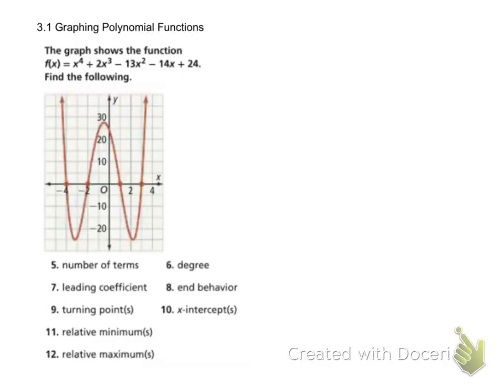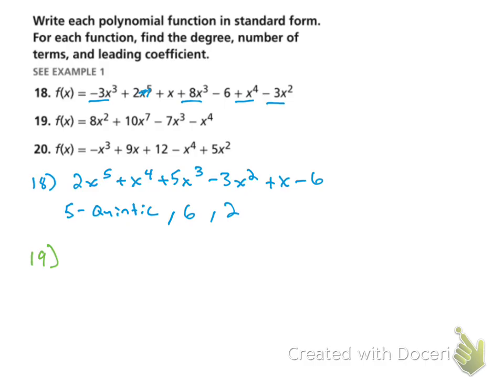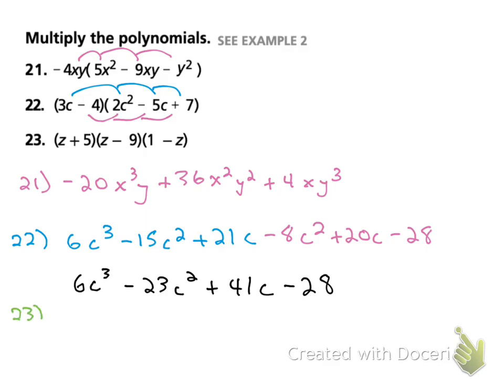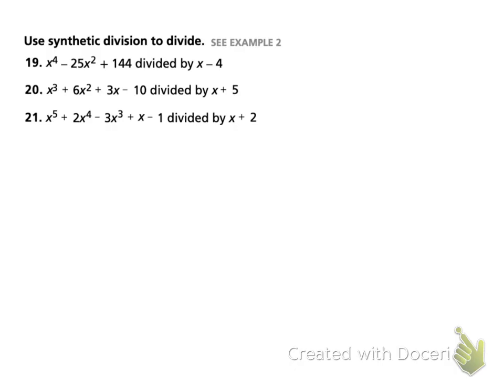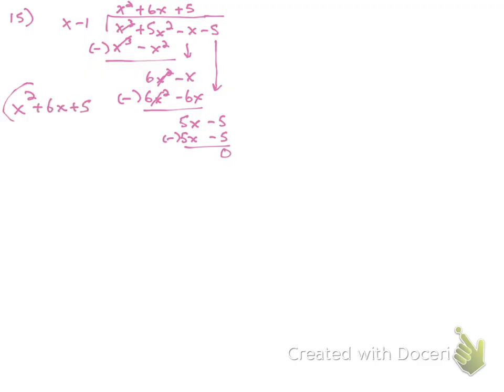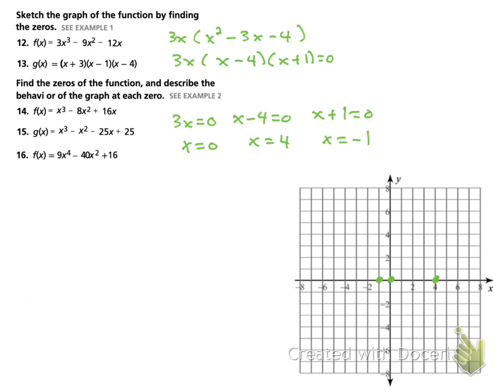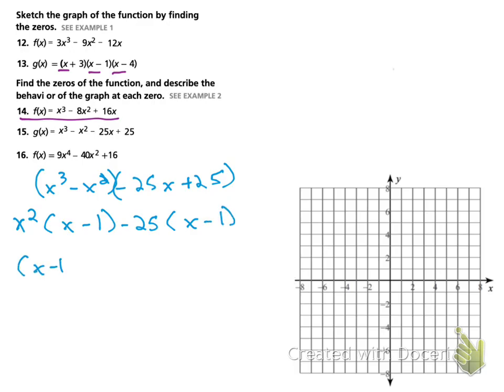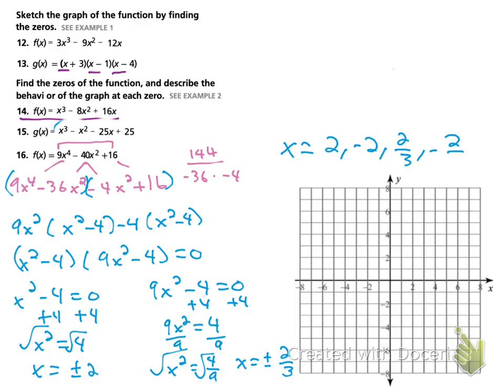3.4-3.7 Test Review Accelerated Algebra 2